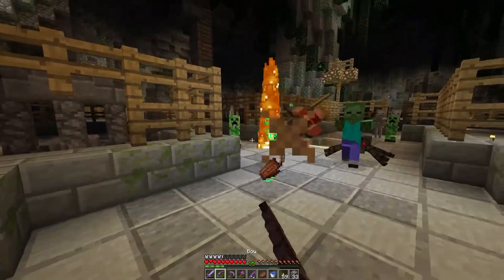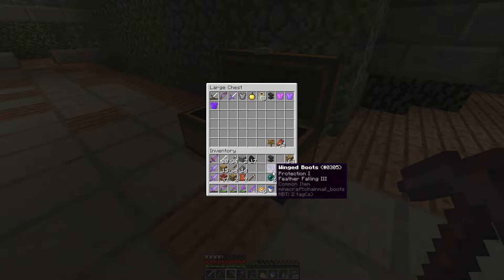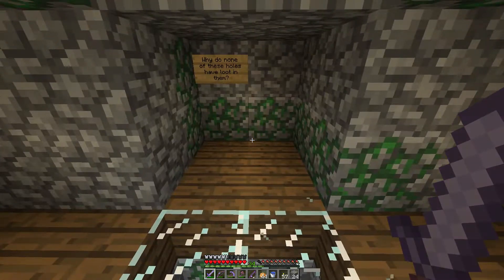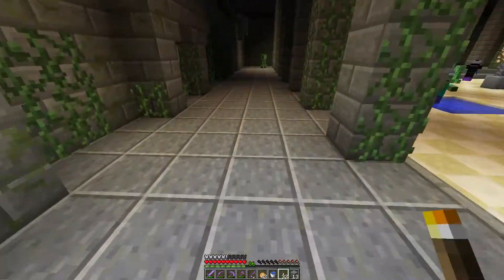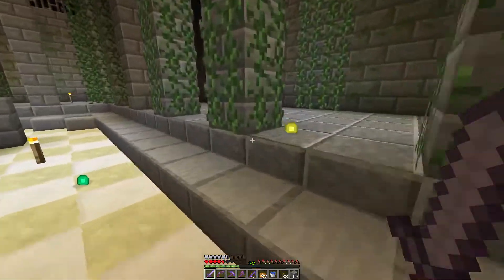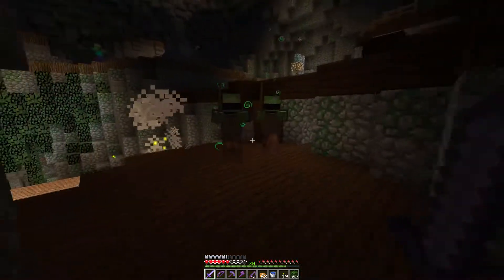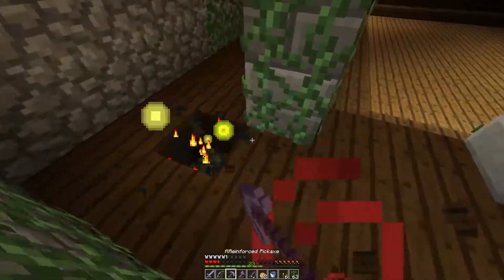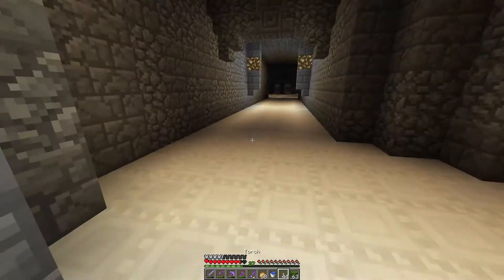Ragecraft 3 | The Prophecy #21 - Hong Jin's Hall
Hi folks, welcome to the 3rd (and at time of upload) final Ragecraft map although I have heard hints from the mapmaker himself of a Ragecraft 4. Anyways, this is Ragecraft 3. I played it solo over the course of a week and it was very challenging but fun as well. It's definitely in the top 5 CTM Maps I've played.It has a good variety of challenges and Boss fights and the different areas really add to the immersion.

Unfortunately I can't find an official download link to the map and the original thread has geon from the web but here is a link to the trailer, maybe this will help